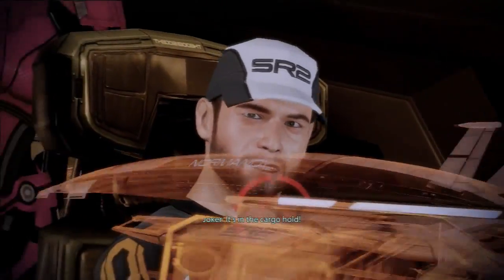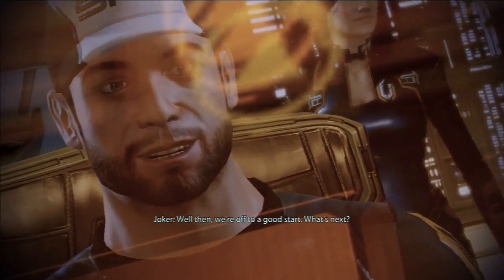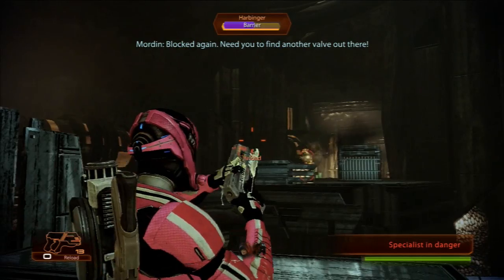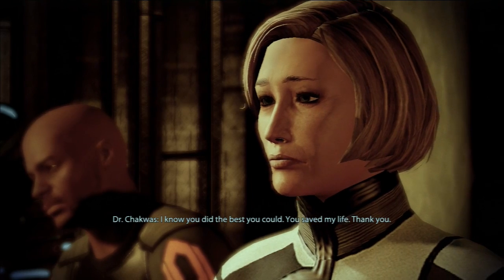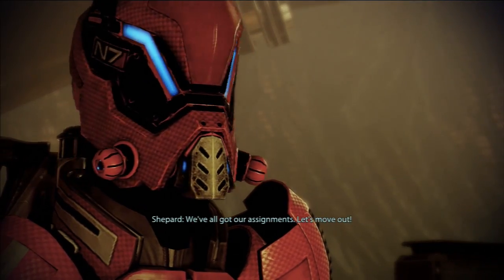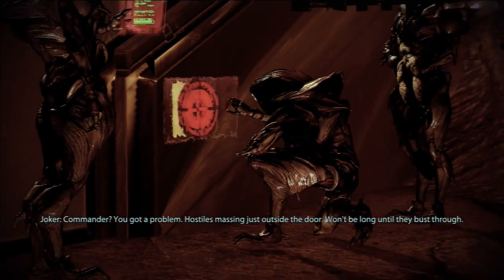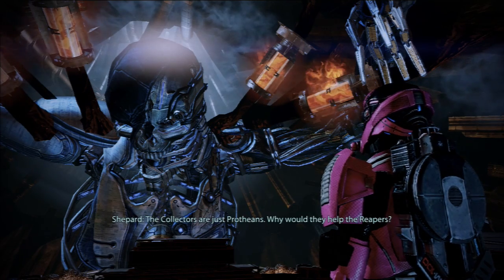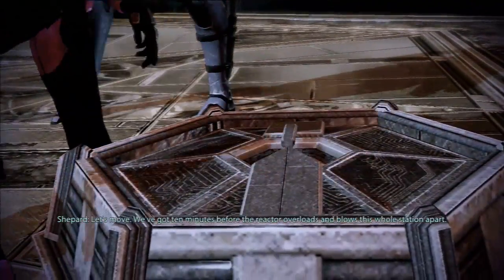Mass Effect 2 PS3 Gameplay Volume 7